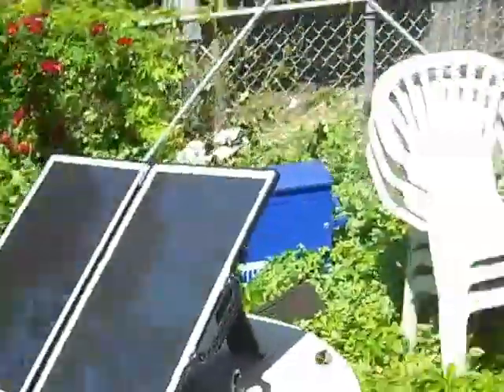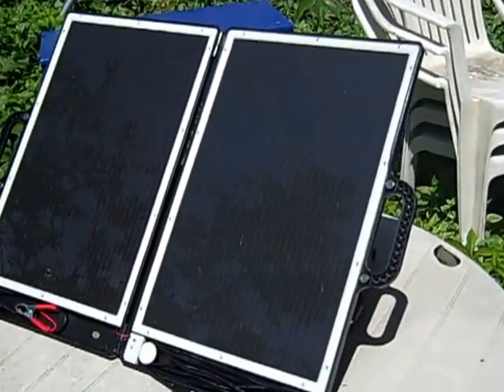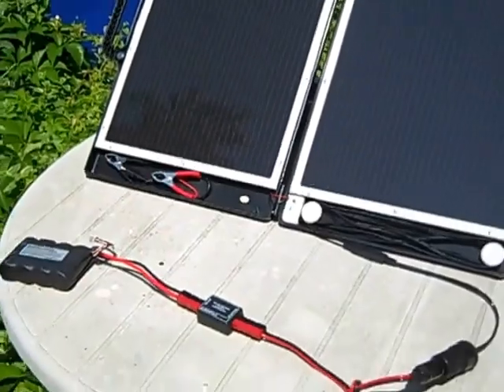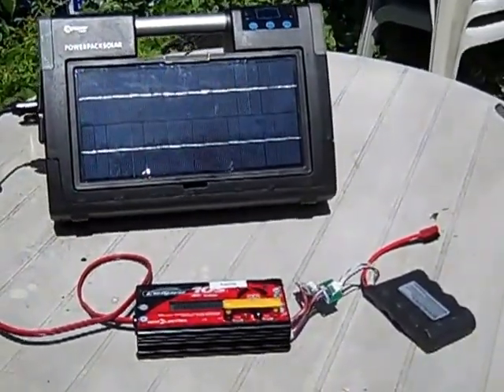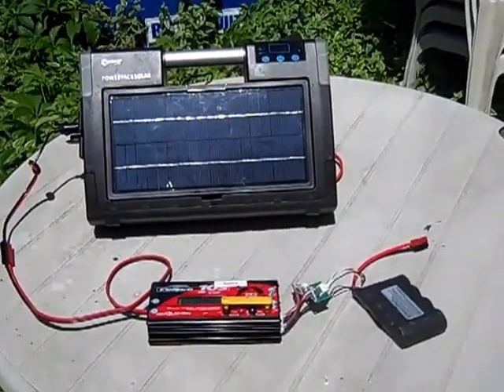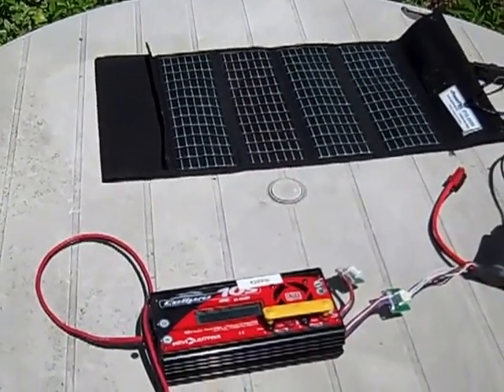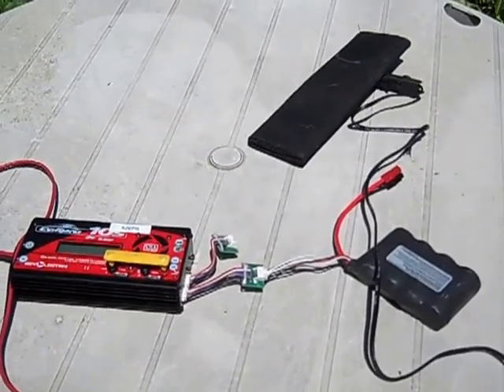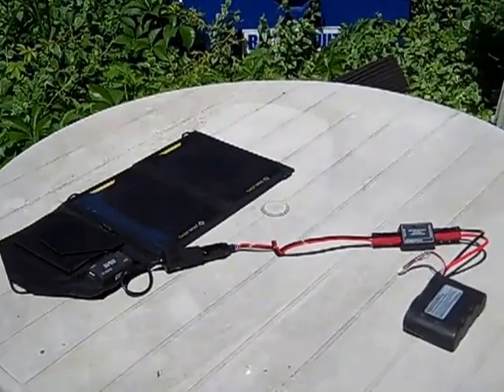Charging A123 batteries - Part 2: Solar Chargers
4 methods shown on how to charge an A123 battery using various techniques including direct charging and balance charging.